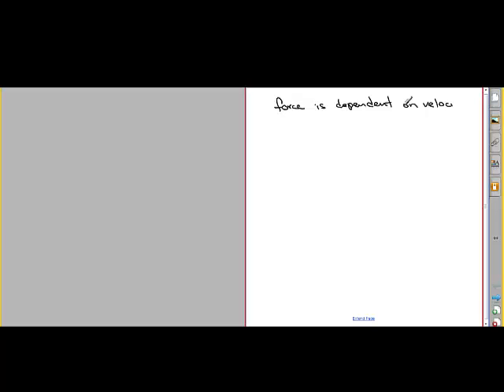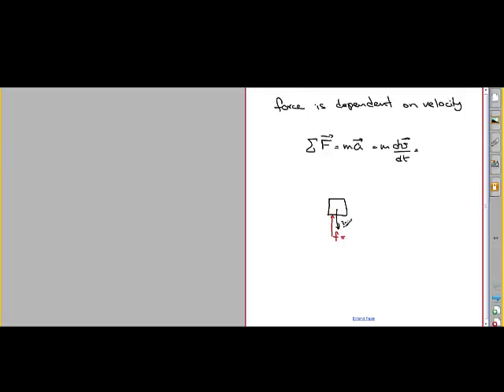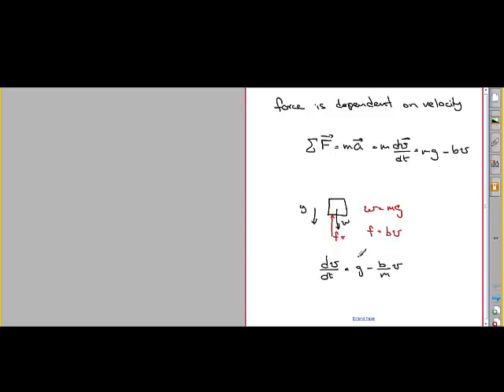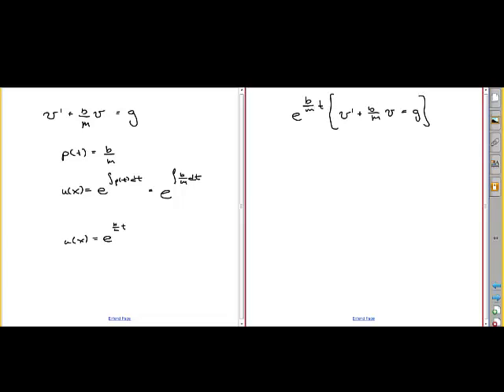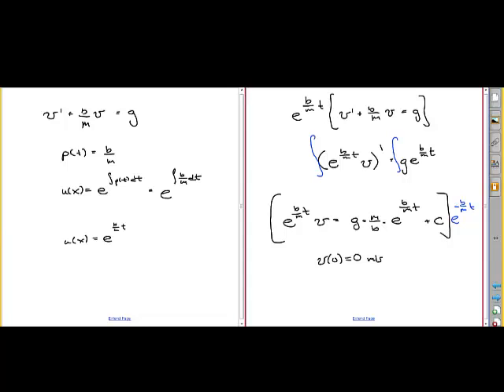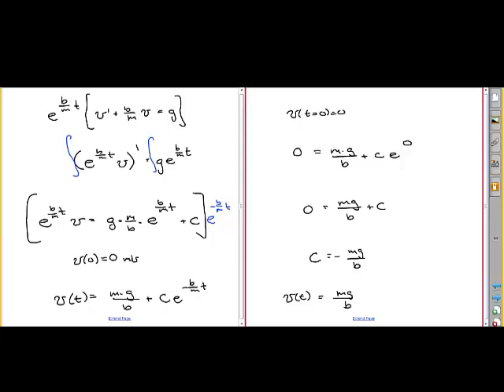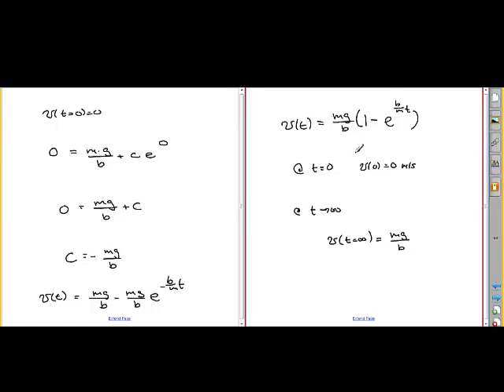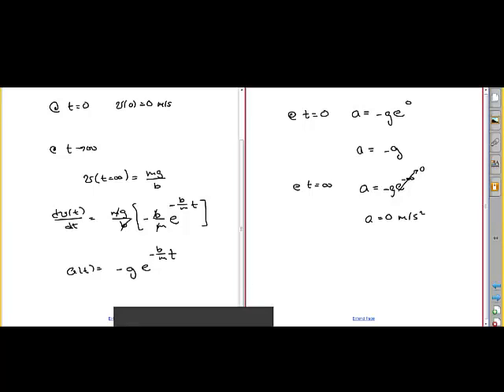Calculus Based Lecture about Drag as a Function of Velocity